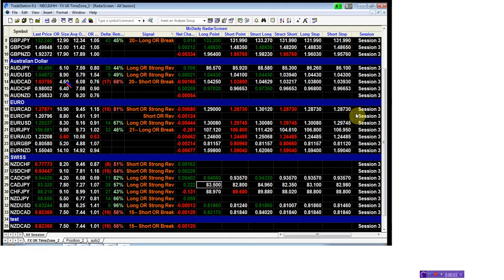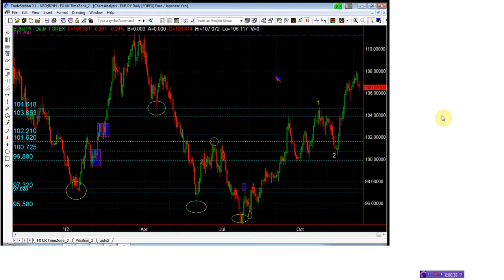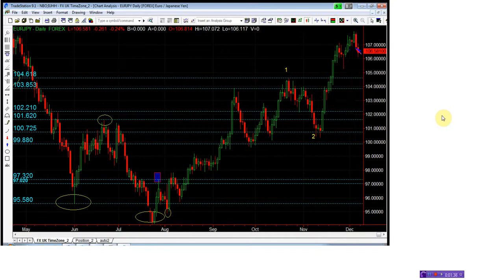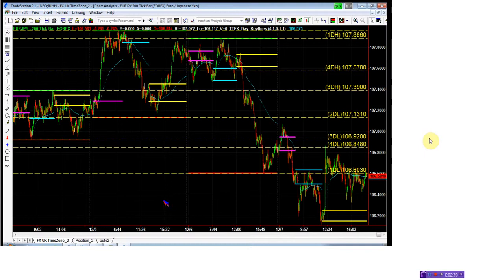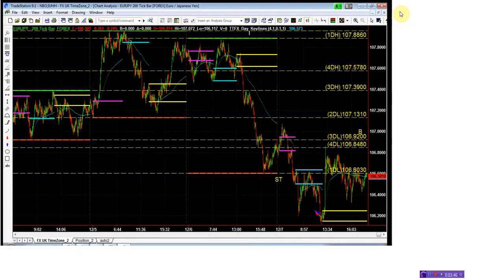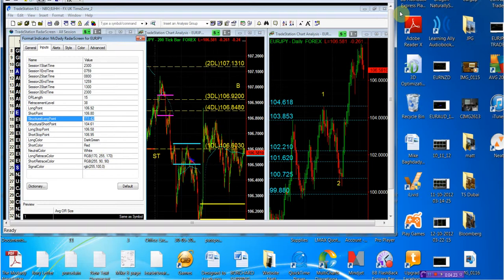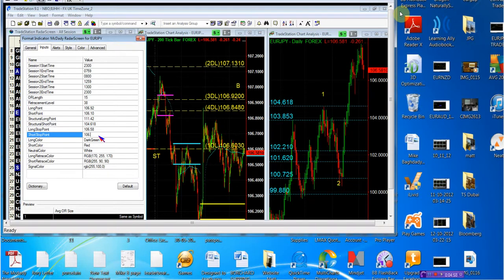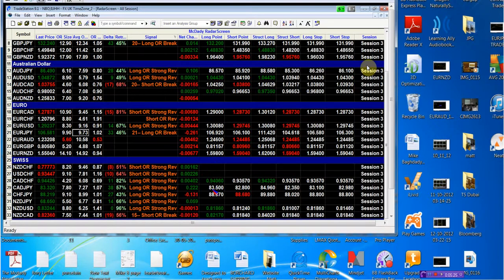EURJPY 12 09 12